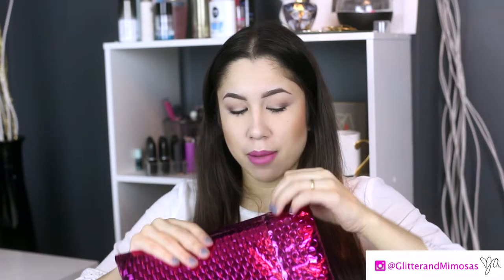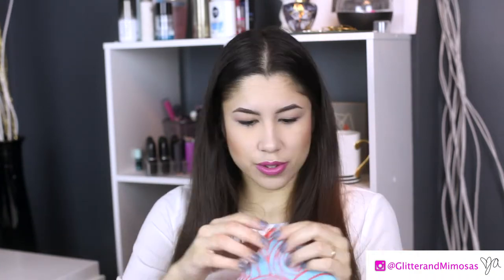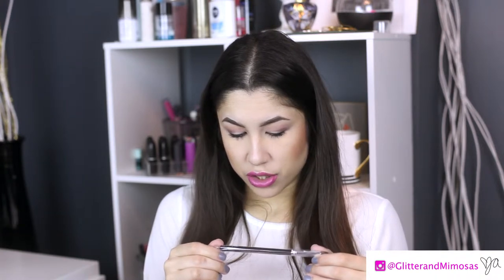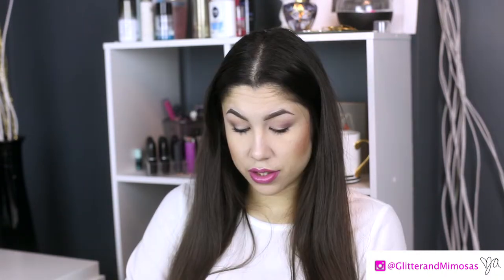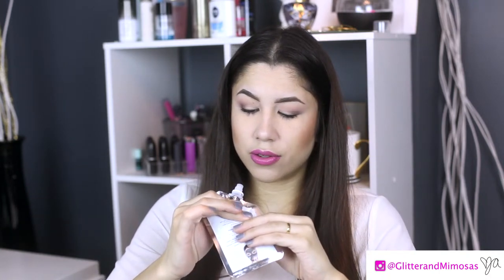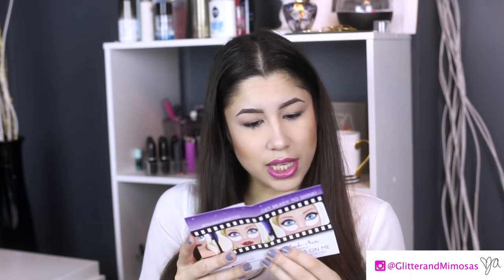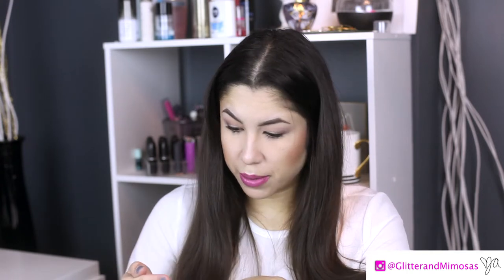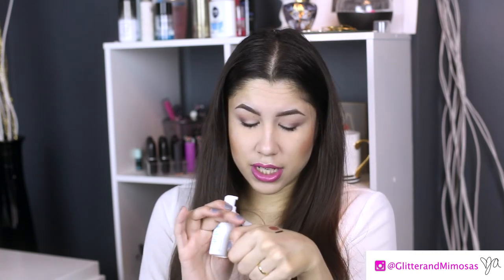Ipsy topbox | March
This month was a huge hit with ipsy, I loved everything I got which is awesome!!! I cannot wait to try these products out. XXOO

This is what I got in my IPSY bag:

Beau Gâchis® Paris; Eyeshadow Brush
Starlooks; Luxe Longwear Eye Pencil in Jet
Pixi by Petra; Beauty Blush Duo in Rose Gold
NYX Cosmetics; Liquid Suede Cream Lipstick
Global Beauty Care; Dead Sea Wash Off Mask

Ipsy.com